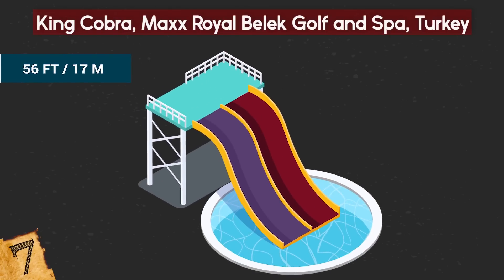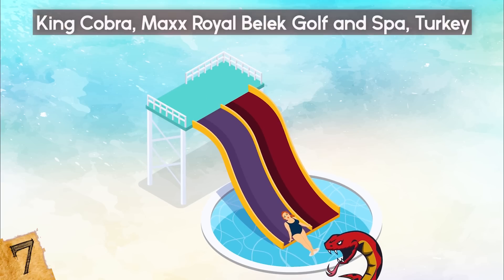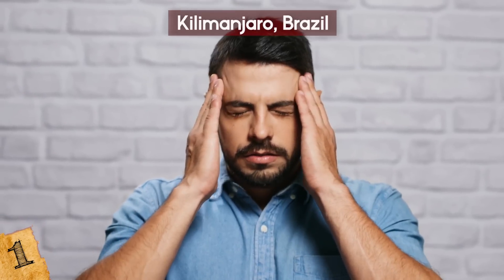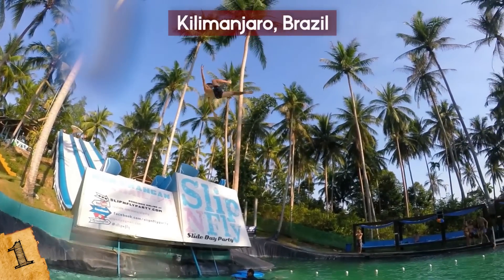Most INSANE Water Slides Around The World!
Check out the Most INSANE Water Slides Around The World! From the tallest to the fastest waterslide ever built, this top 10 list of incredible slides in water parks around the world will absolutely amaze you!

12. Mammoth, Holiday World and Splashin’ Safari, Indiana
The Mammoth slide at the Holiday World and Splashin' Safari was the world's first 6-person raft water slide that covers more than 3 acres, with a length of just under one-third of a mile. There are no steps to climb before boarding the rafts, which makes this slide accessible to everyone, you just climb right in! Riders are propelled uphill in the boats in a similar way to how roller coasters work.

11. The Black Hole, Germany
If you’re looking for a waterslide which is a completely different experience than anything else, then the Black Hole at the Bad 1 Water Park in Bremerhaven, Germany, is the perfect choice. Might be far for most of you, but where else can you go and pretend like you are flying through space, time travelling in a black hole?? Or at least an alternative universe!

10. Bullet Bowl, Beijing
The facilities built for the Olympic Games cost extraordinary amounts of money for a few weeks of events, but most countries are at a loss as to what to do with the structures once the festivities are over. One of the most iconic buildings of the 2008 Beijing Olympics was the Water Cube, and they've now turned the place into a 51 million dollar water park called ‘The Happy Magic Water Cube, Beijing Water Cube Water Park'.

9. Leap Of Faith, Atlantis Paradise Island, Bahamas
The Atlantis Paradise Island resort in the Bahamas has everything you’d want from a water park, with countless slides, lazy rivers, waterfalls, lagoons, and more than 50,000 aquatic animals… all within glorious surroundings. But the feature that stands out the most is the 60-foot near-perpendicular slide called the Leap of Faith.

8. Super S Slide, Ocean World, South Korea
With banked twists and turns, the Super S Slide in South Korea’s Ocean World is an extreme ride for all the family. The park itself is split into 5 different zones, but the Super S has been a firm favourite since it opened in 2011.

7. King Cobra, Maxx Royal Belek Golf and Spa, Turkey
King Cobra is a water slide built by Polin Waterparks, with versions in parks around the world. The King Cobra slide is not only fun, but also looks very cool. Like it’s name indicates, it looks like a snake with the stripe design imprinted  directly within the fibreglass. Its original black, red, and white scales design looks imposing in any setting.

6. Aquaconda, Aquaventure Water Park, Dubai
The Aquaconda slide, at the Aquaventure Water Park in Dubai, is the world's largest waterslide. It’s 30 feet wide, and takes 6 person rafts through twisted turns and banks from more than 82 feet high and along a 689-foot course. Riders reach speeds of up to 21 miles per hour, but there's more here than initially meets the eye.

5. El Abismo, Mexico
Due to the potential dangers involved, there are very few waterslides that feature true loop-the-loops, but the El Abismo Aqualoop slide at the Ixtapan Parque Aquatico is one of them…FYI El Abismo means “The Abyss” which should give you some indication of what’s about to happen.

4. Tsunami Surge, Hurricane Harbour, Atlanta
Tsunami Surge, at Six Flags Georgia, is billed as the world's first hybrid zero-gravity single slide and features a 5 storey, 54-foot drop for riders before they slide into a 125-foot long whirlpool bowl that spins around 360 degrees.

3. Daredevil’s Peak, Thrill Waterpark, Bahamas
Daredevil's Peak, at Royal Caribbean's private island, Perfect Day at CocoCay, is the tallest waterslide in North America. It's a single rider slide, which starts at the top of a 764-foot tower, and features a translucent section near the top, and aqua lucent panels. It takes 35 seconds to traverse the twists and turns as the slide winds around the Daredevil's tower and finishes in a water-soaked run at the end.

Origins Explained is the place to be to find all the answers to your questions, from mysterious events and unsolved mysteries to everything there is to know about the world and its amazing animals!